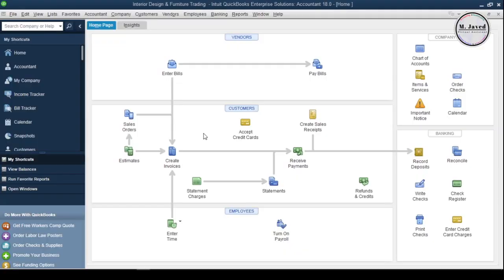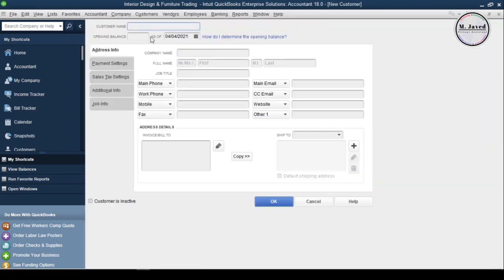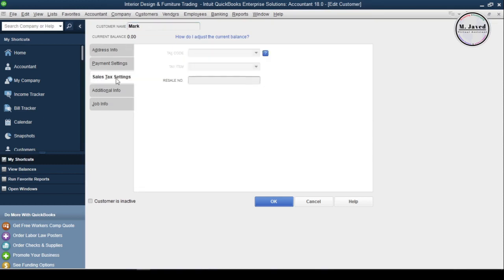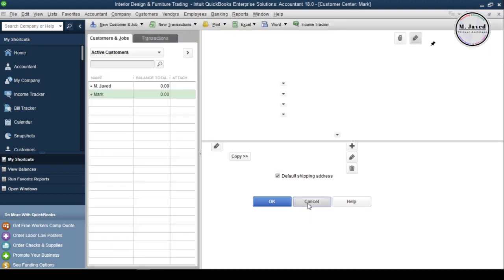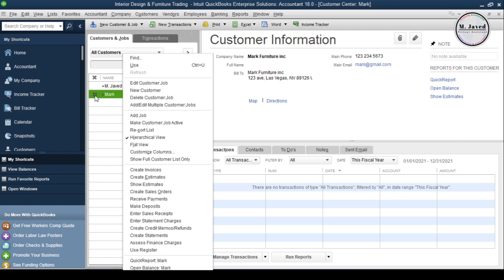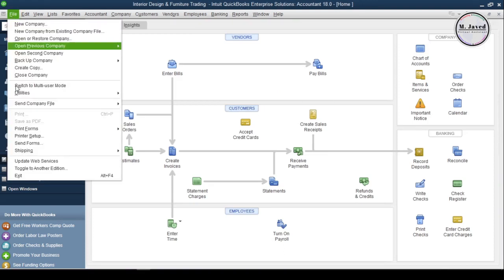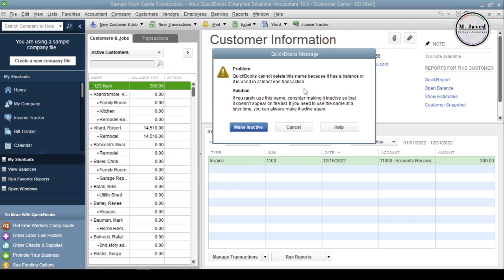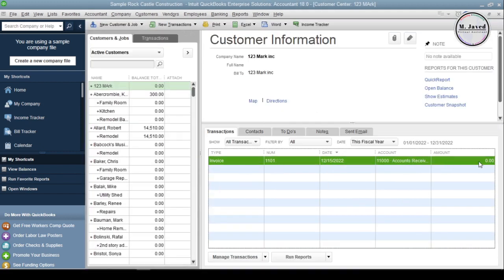QuickBooks Desktop | Edit, Inactive, and Delete a Customer Profile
Well, there comes a time when we find ourselves in a position to change, inactive, and in a worst-case scenario delete a customer profile. There might be various reasons to inactive or delete a customer profile but doing so, it keeps our customers list precise and up-to-date to those we are doing our business with regularly and consistently. So, in this tutorial, we will see whether how we can edit, Inactive, and/or Delete a Customer profile in QuickBooks desktop

- 00:10 Overview
- 00:40 Edit a customer profile in QuickBooks desktop
- 01:30 Inactive a customer profile in QuickBooks desktop
- 03:00 Delete a customer profile in QuickBooks desktop